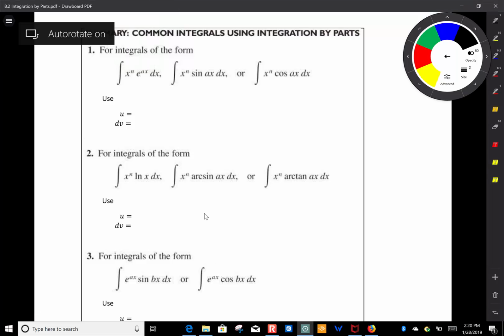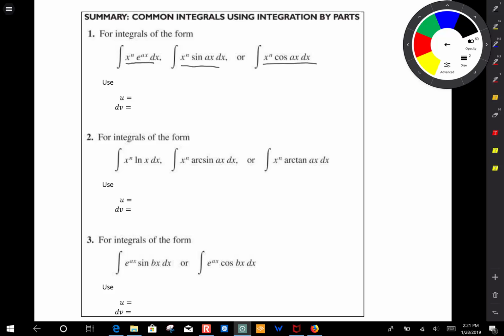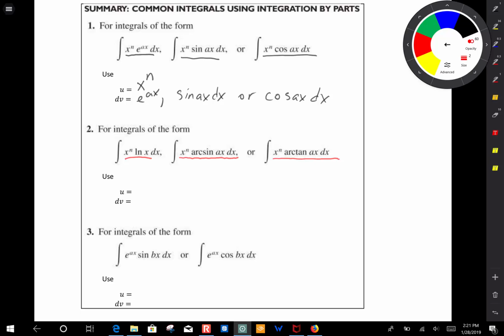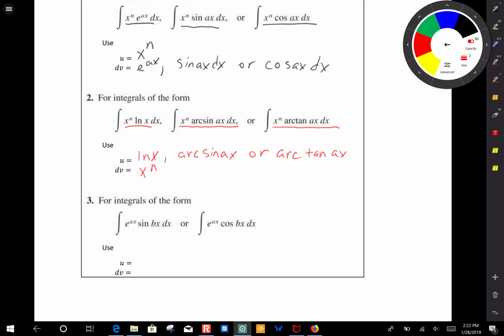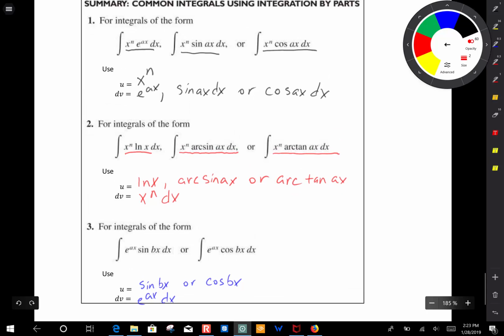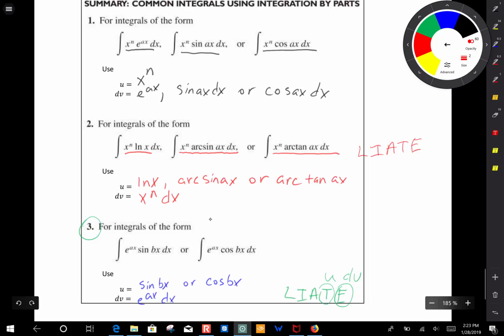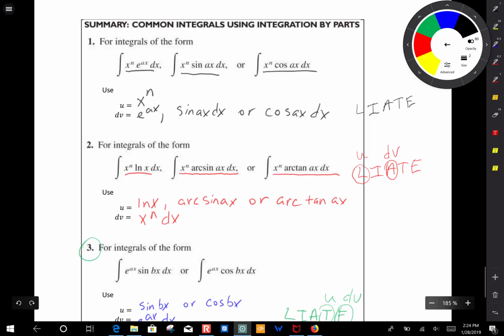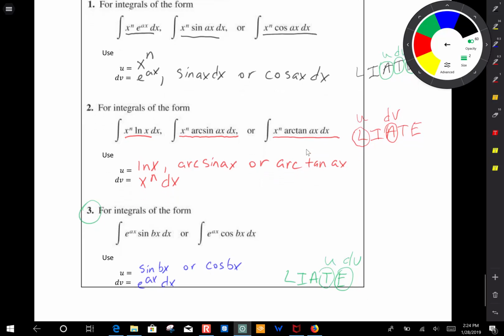Summary Common Integrals Using Integration By Parts